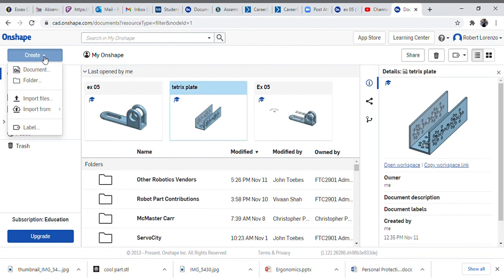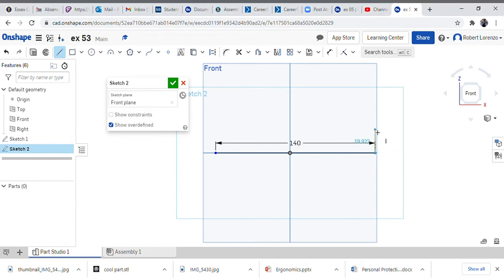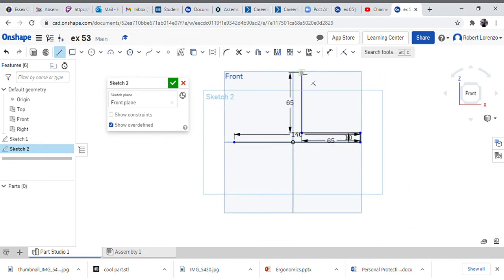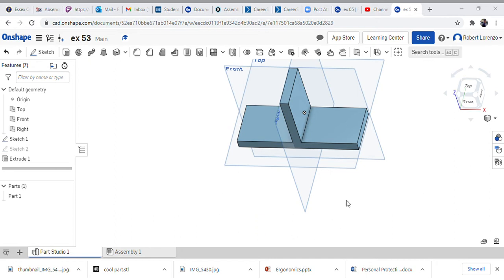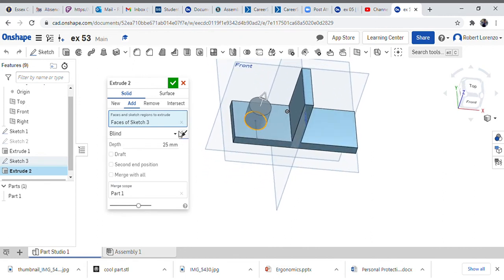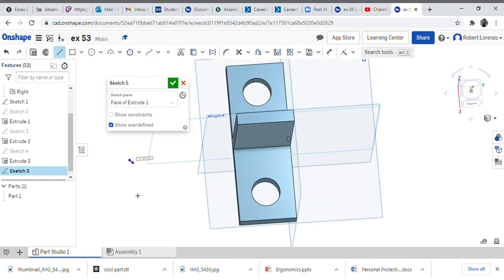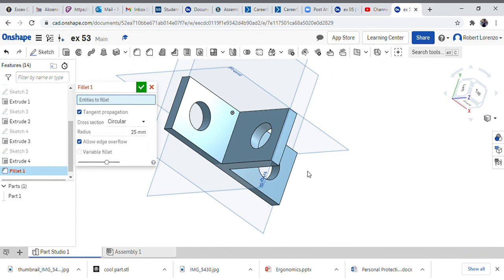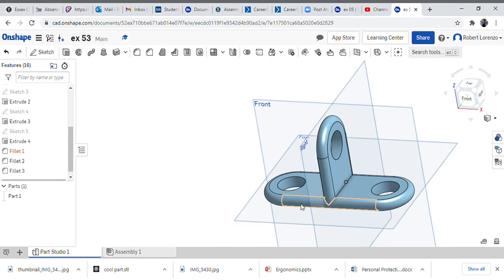Onshape ex 53